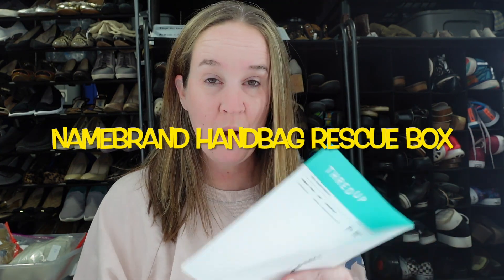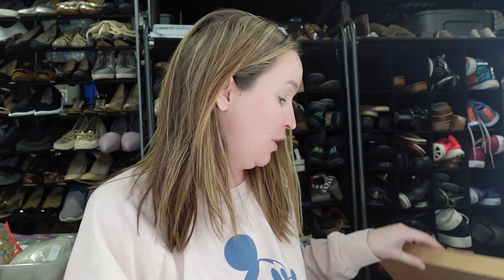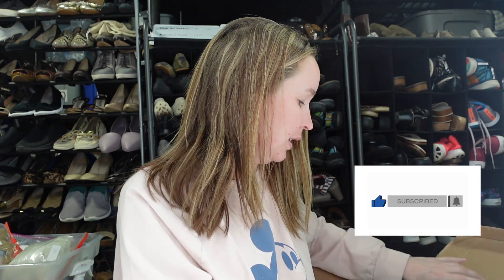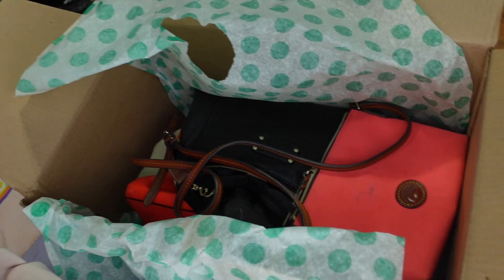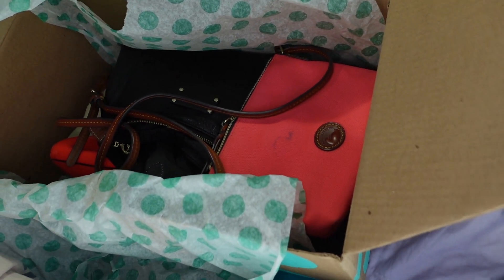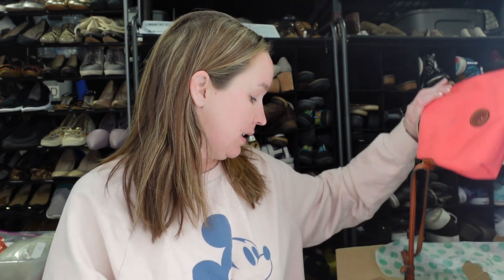Did I waste $100 on this THRED UP mystery box? Name brand handbag box to resell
Not one of my best unboxings, but hopefully will still break even. Appreciate you all!